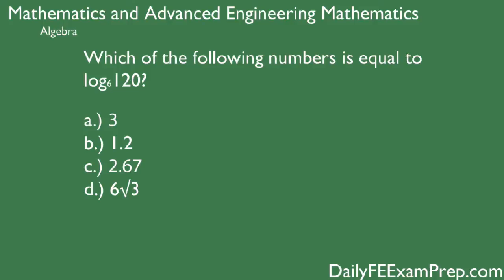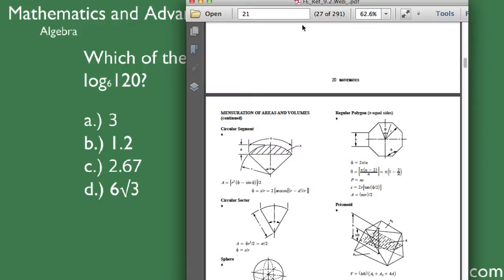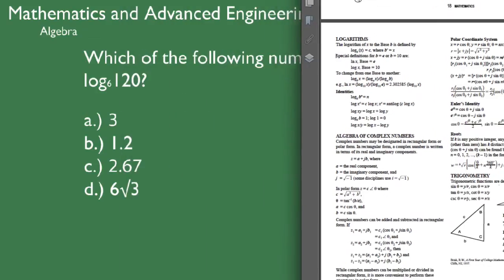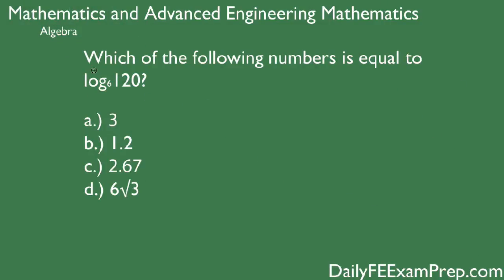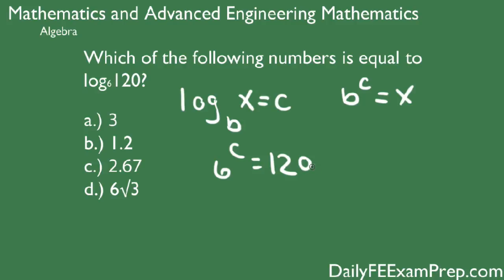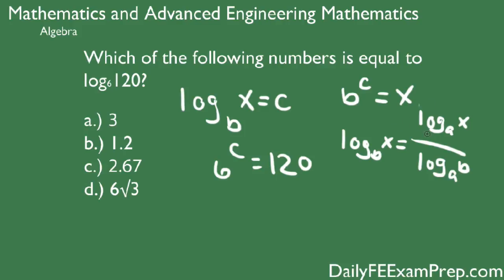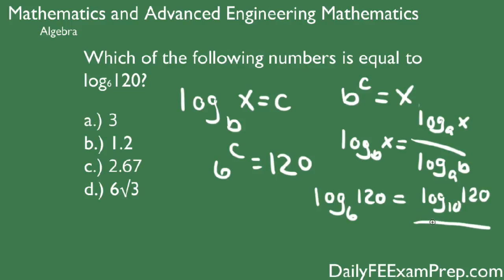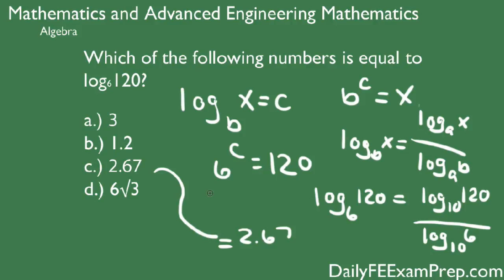Daily FE Exam Prep - 11 - Math - Logarithms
Basic Logarithm problem solving